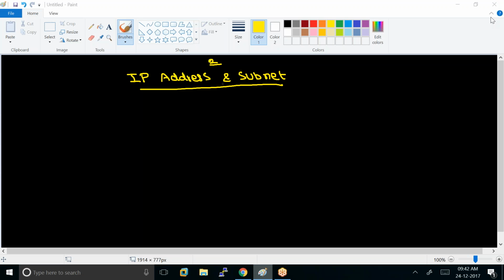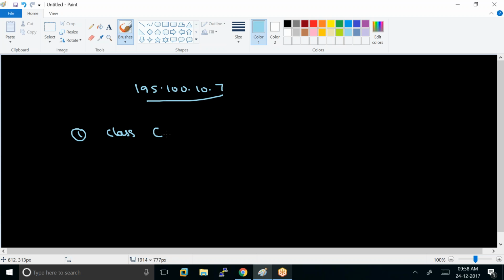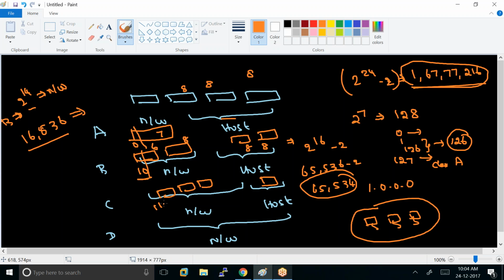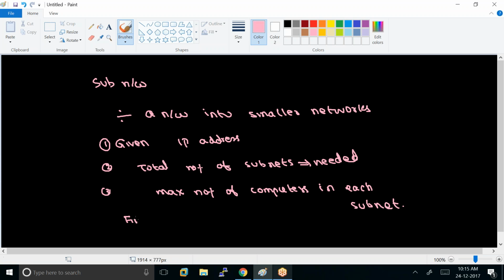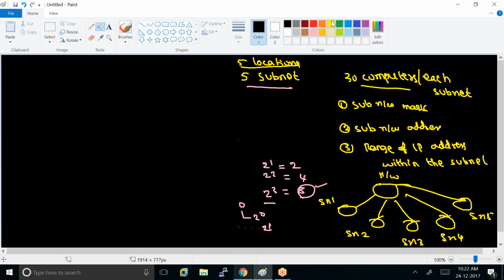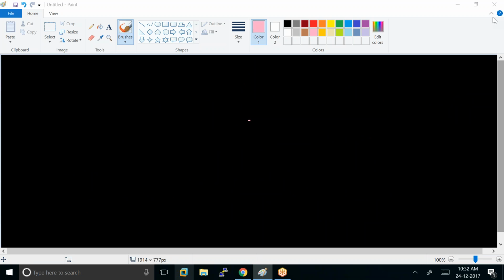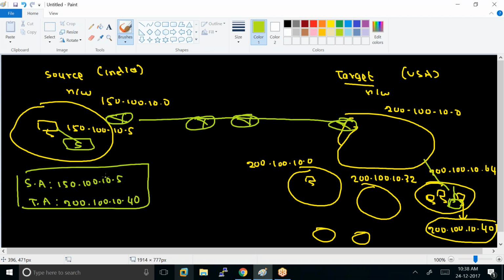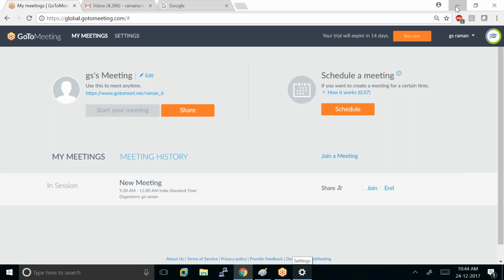2017 12 24 AWS TCS IPADDRESS 2